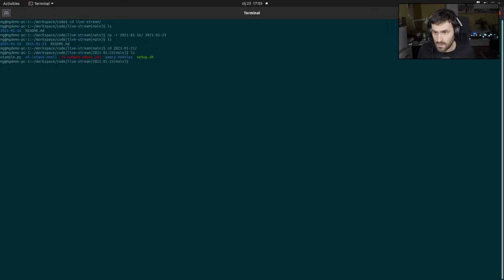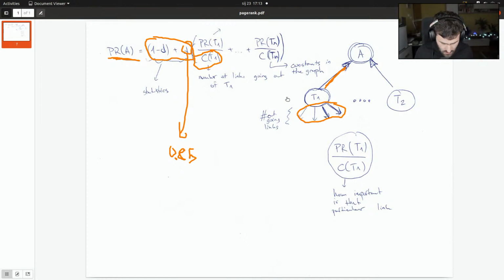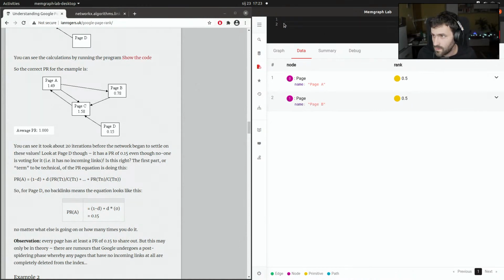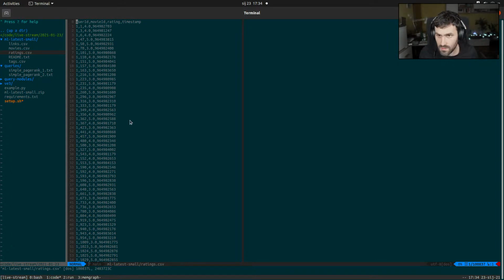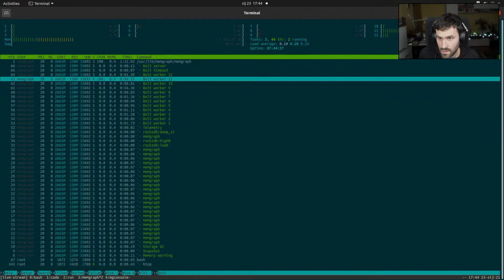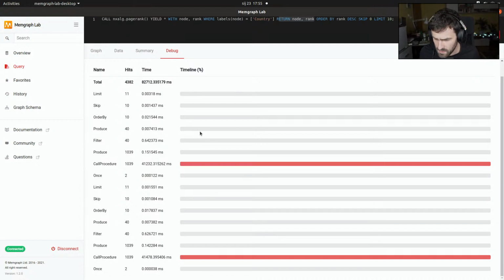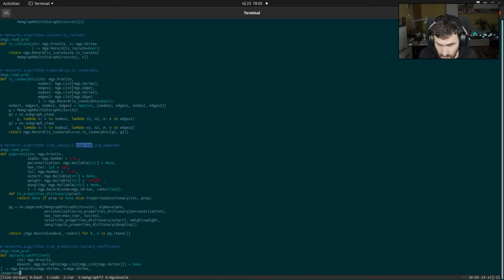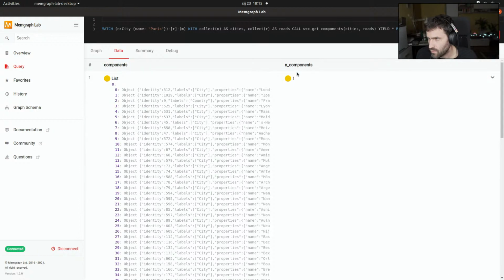How to calculate the importance of nodes in Python? The PageRank algorithm.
Join our CTO to learn about the PageRank algorithm and its implementation in Python.

00:00 Intro
05:35 Run Docker Memgraph
07:22 PageRank basic explanation 1
10:00 Showcase Draw on You Screen Gnome Extension
10:30 PageRank basic explanation 2
14:20 Prepare basic PageRank example 1
17:25 Filter Memgraph procedures
19:25 NetworkX PageRank parameters
21:50 Run basic PageRank example 1
23:30 Prepare basic PageRank example 2
27:30 Run basic PageRank example 2
32:13 Explain why MovieLens is not a good example to run PageRank
35:00 Import European Roads dataset
38:00 Run a bit more advanced PageRank query
41:10 Install additional software (htop, vim) inside Memgraph Docker
43:25 How to see the thread names in htop
48:15 Debug a query in the lab
55:37 Explore nxalg.pagerank implementation
01:02:25 Showcasing running an algorithm on a subgraph
01:16:30 Outro